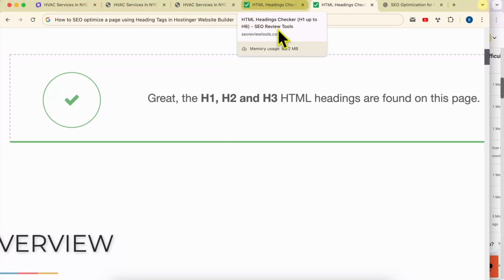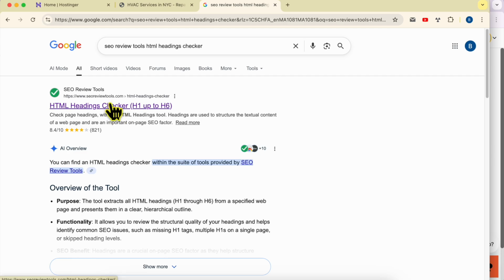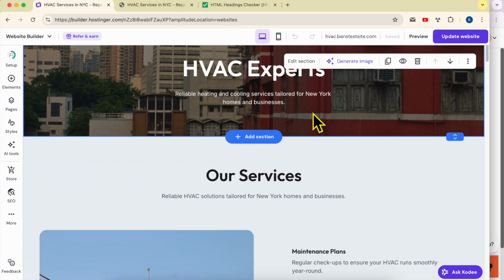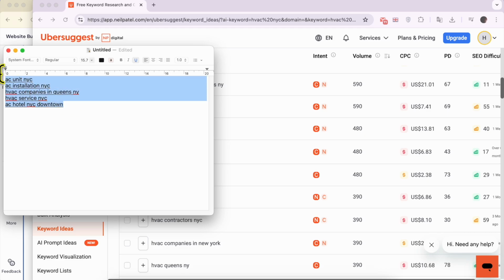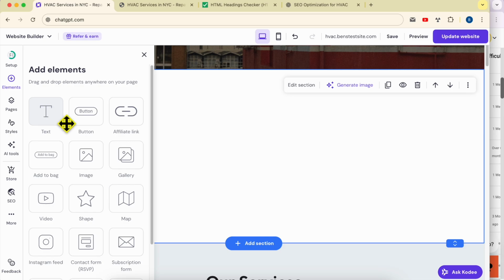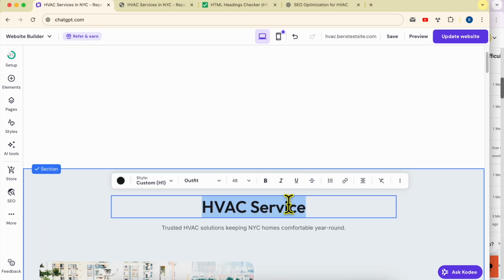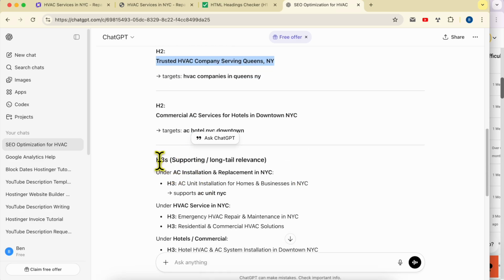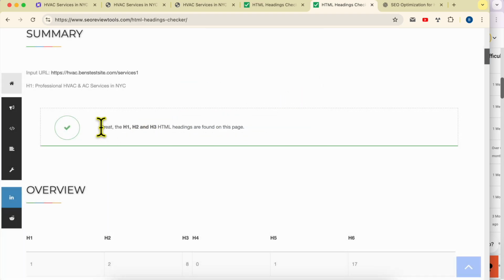How to SEO optimize a page using Heading Tags in Hostinger Website Builder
In this video, you’ll learn how to SEO optimize a page using heading tags in Hostinger website builder step by step. I’ll show you exactly how to SEO optimize a page using heading tags in Hostinger website builder so your pages are properly structured with H1, H2, and H3 HTML tags for better rankings and clarity.
We start by explaining what heading tags are and why H1, H2, and H3 tags matter for on-page SEO. Then, I walk you through how to analyze existing headings on any page using a free HTML heading checker from SEO Review Tools. This helps you identify missing or misused heading tags before optimization.
Next, you’ll see how to SEO optimize a page using heading tags in Hostinger website builder by editing headings directly inside the Hostinger Website Builder. I show you how to convert text into H1, H2, and H3 headings, how to structure your content properly, and how to avoid common heading tag mistakes.
You’ll also learn how to generate keyword ideas using Ubersuggest and how to map those keywords to your heading structure. This includes targeting service-based and location-based keywords like HVAC service NYC, AC installation NYC, and other long-tail SEO keywords using the correct heading hierarchy.
Inside this tutorial, you’ll discover:

What H1, H2, and H3 heading tags are

How to check existing HTML headings on any page

How to edit heading tags in Hostinger Website Builder

How to structure service pages for SEO

How to generate keyword ideas for headings

How to validate your SEO improvements after publishing

This tutorial is perfect if you’re building service pages, local business websites, or SEO-optimized landing pages using Hostinger Website Builder.